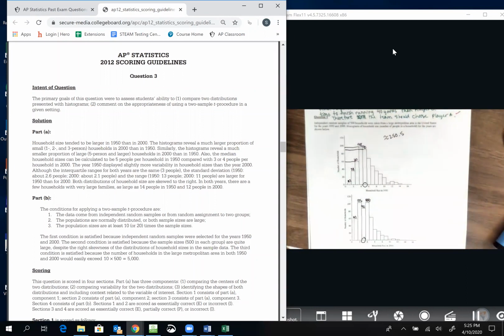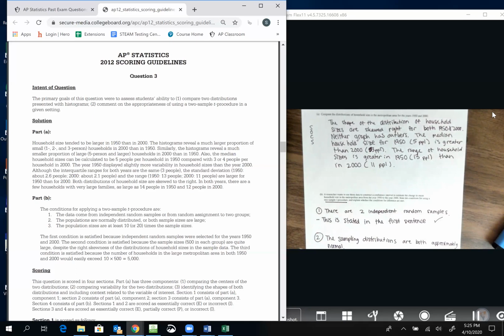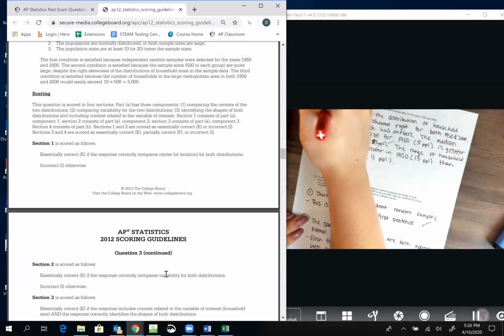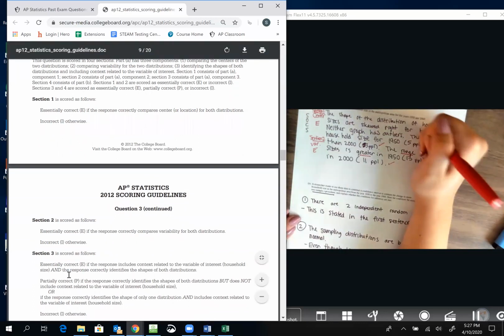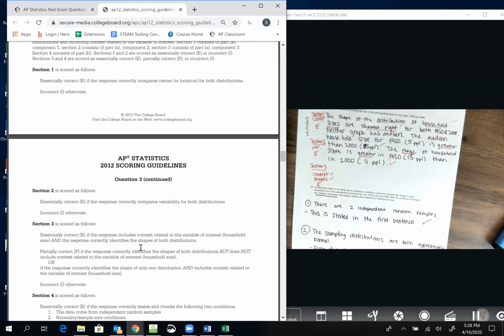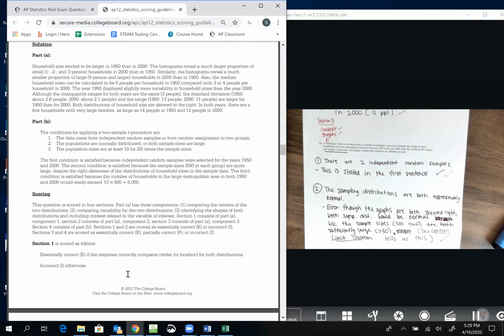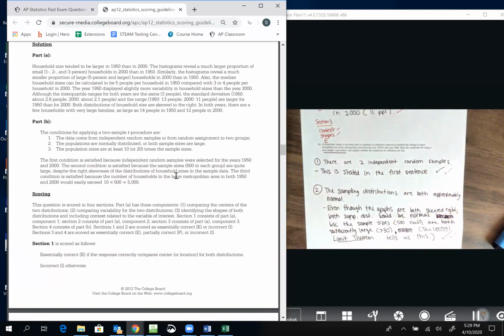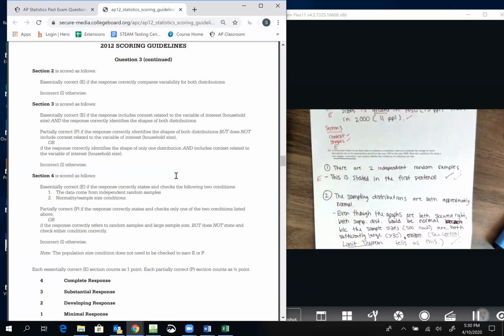AP Review: Unit 1 FRQ Video Scoring(part four)